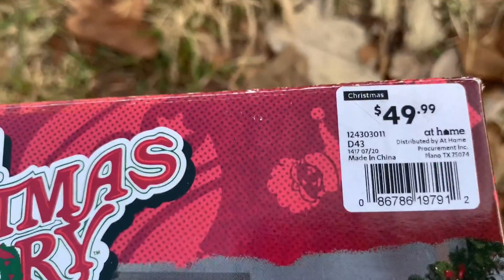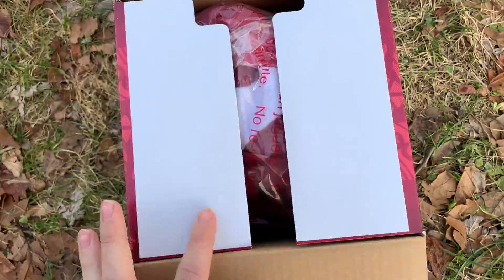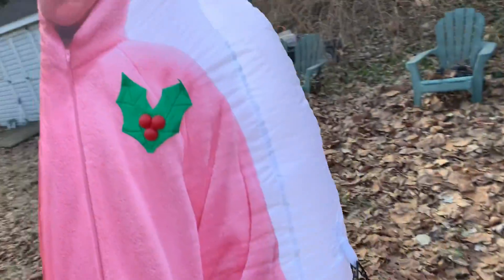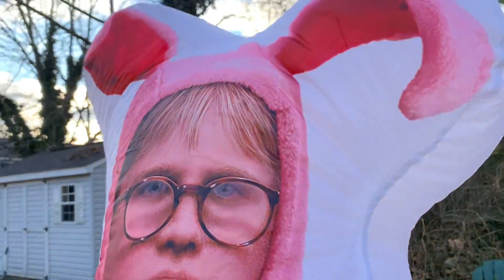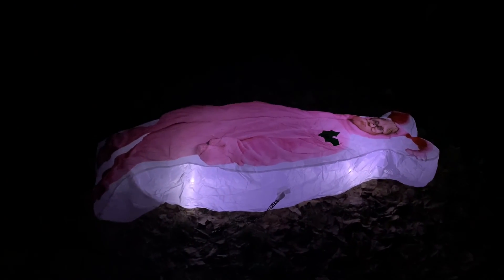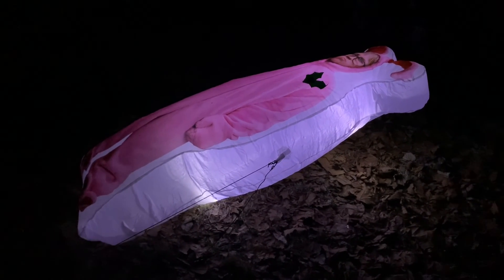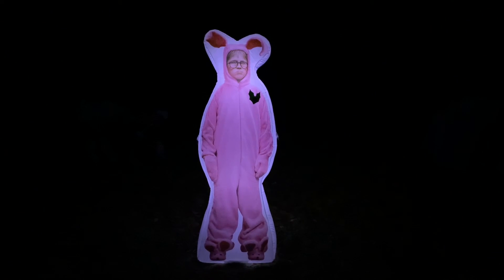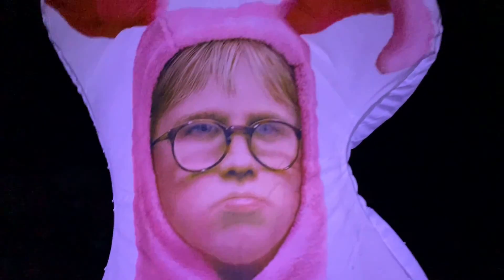Unboxing the new for 2020 Ralphie Christmas inflatable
This is an unboxing of the new for 2020 ralphie Christmas inflatable.